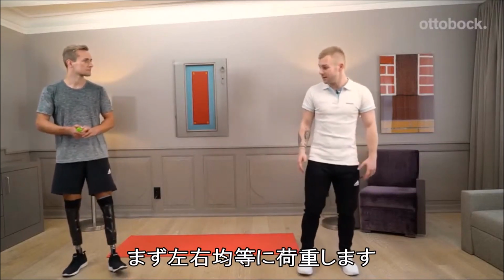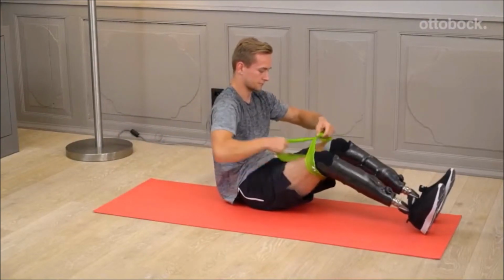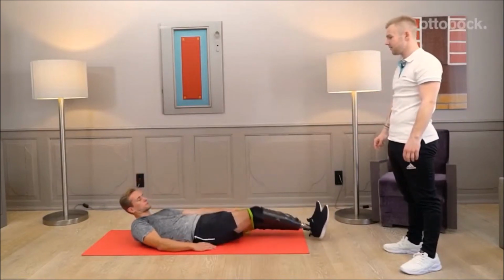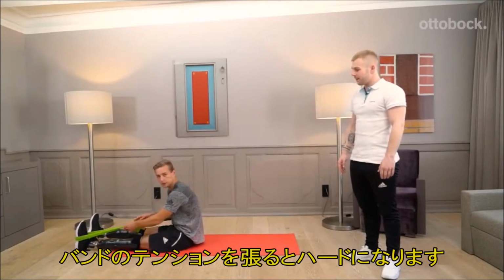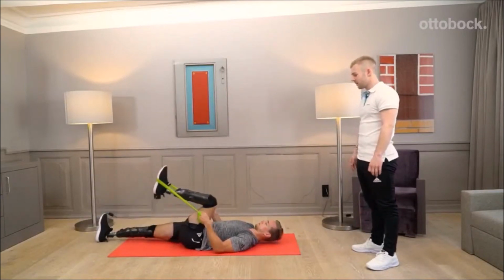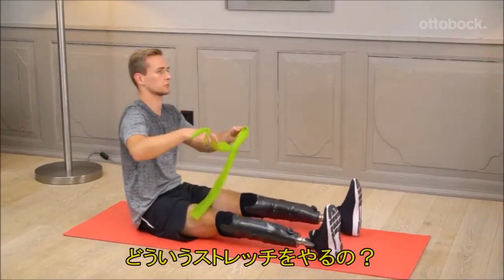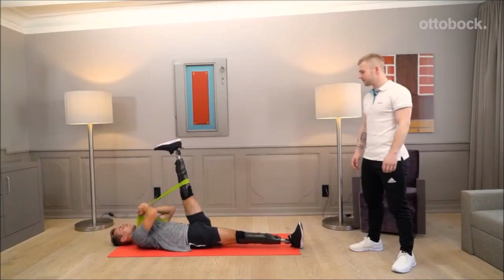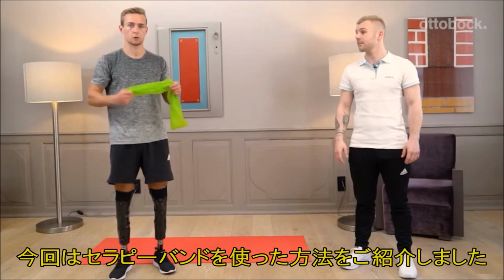ヨハネスと一緒にフィットネス Day 7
両下腿義足の世界チャンピオン、ヨハネス フロアスが運動をご紹介します。
オットーボックのウェブサイトには、無料のフィットネスアプリなど、その他の情報も掲載しています。併せてご活用ください。